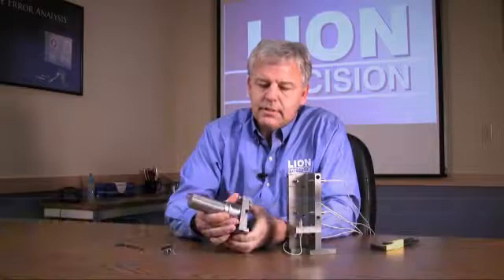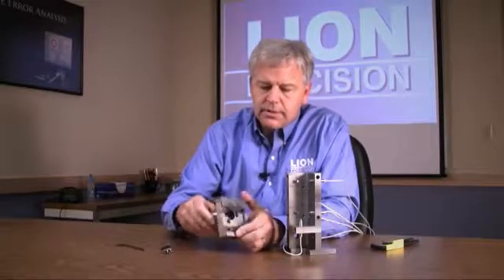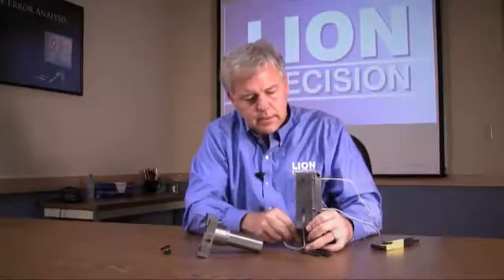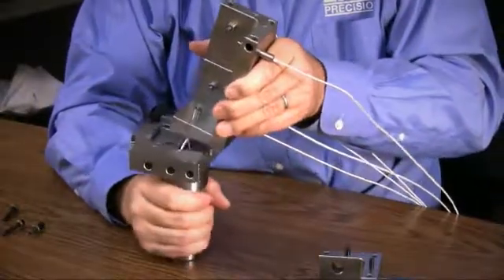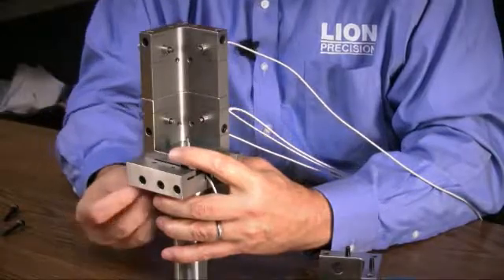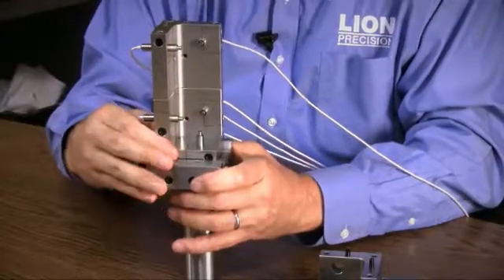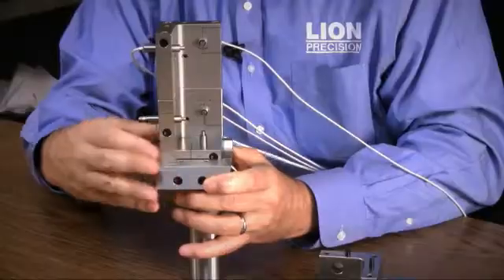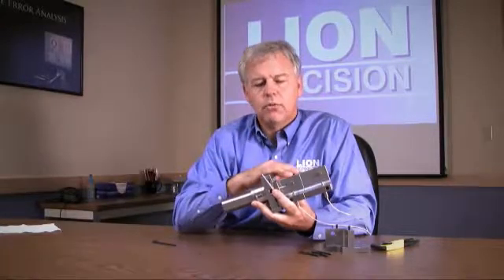Using the Spindle Error Analyzer Lathe Adaptor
The Lathe Adaptor reconfigures the probe nest mounting system for use with a lathe or turning center.